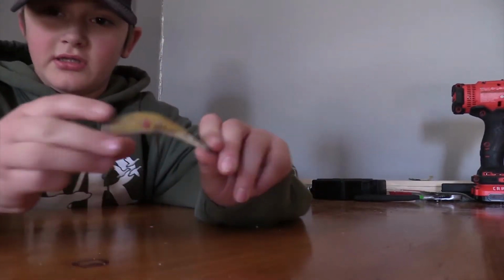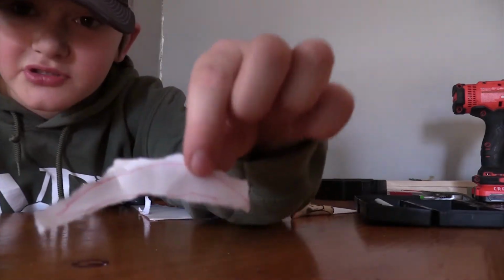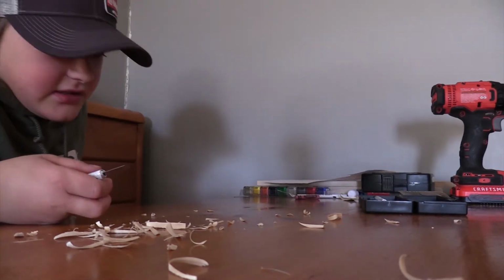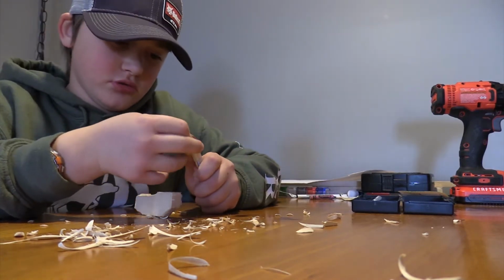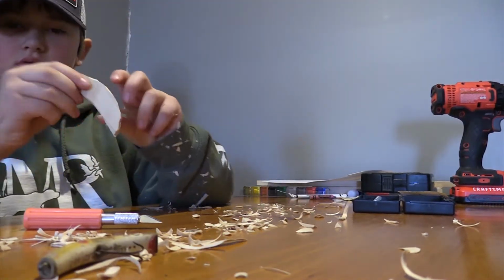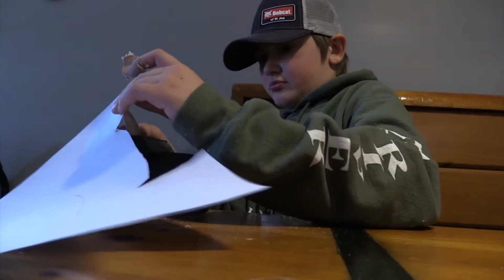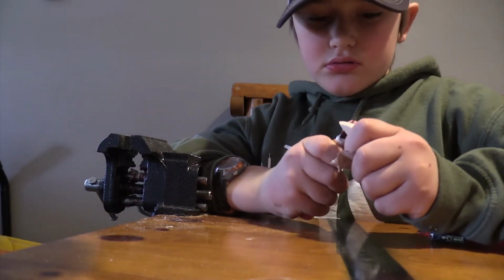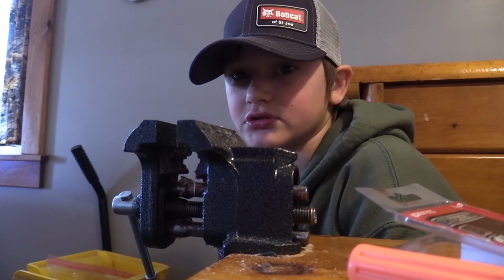Making a Couch Potato Ike, AKA Lazy Ike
Wyatt put together this time lapse of making his "Couch Potato Ike" as he likes to refer to a Lazy Ike.  Carving a fishing lure by a 10 year old.  Also thanks to Marling Baits for the inspiration.